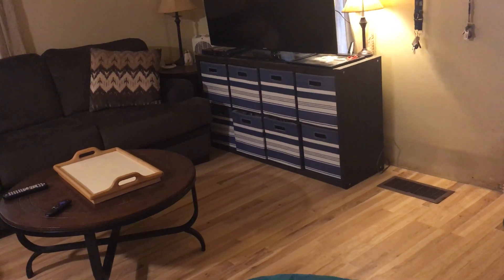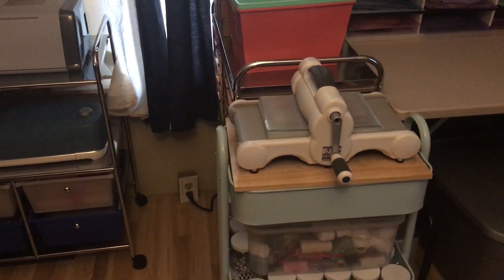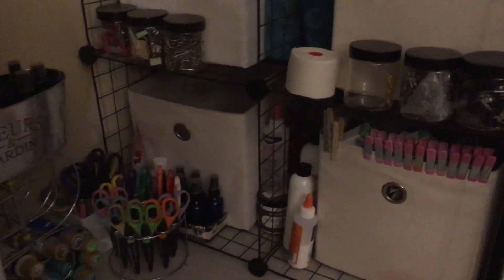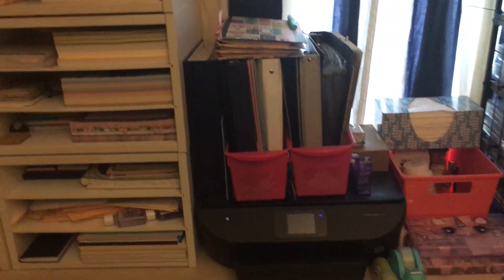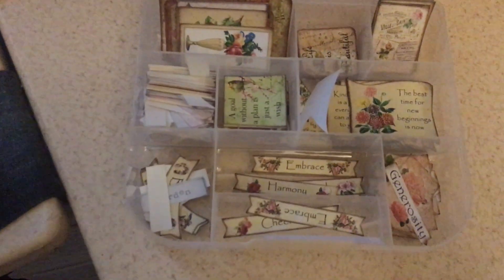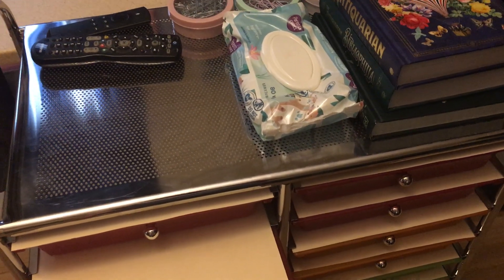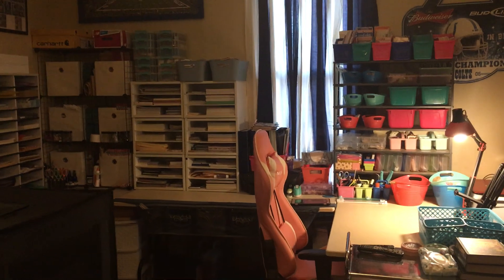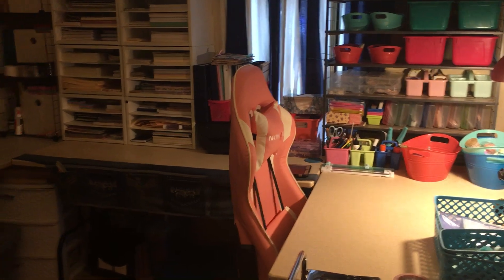Craft room tour